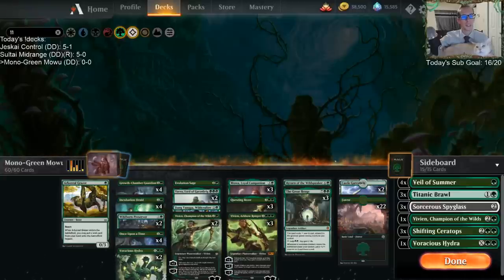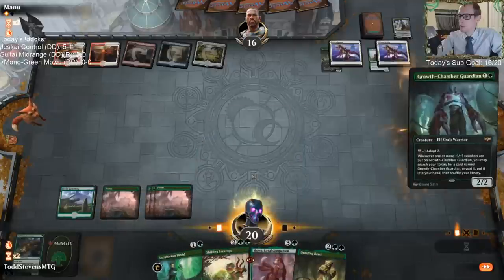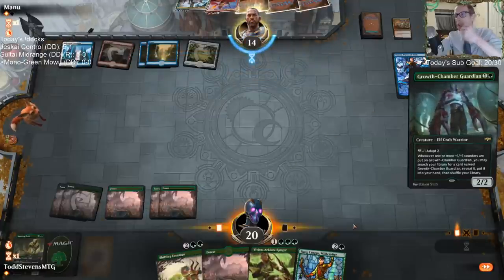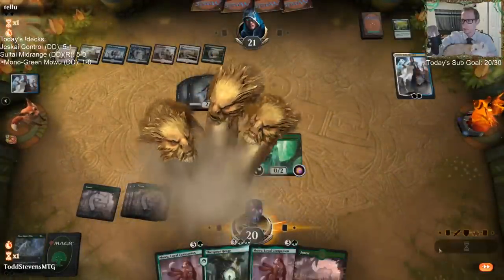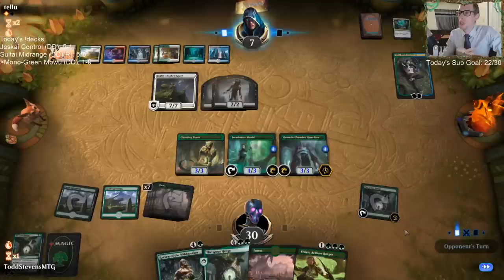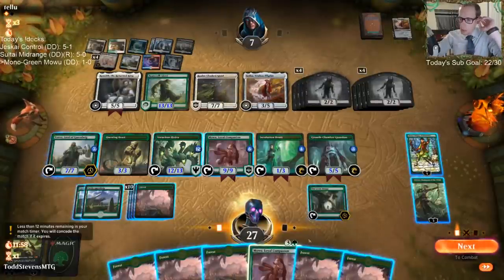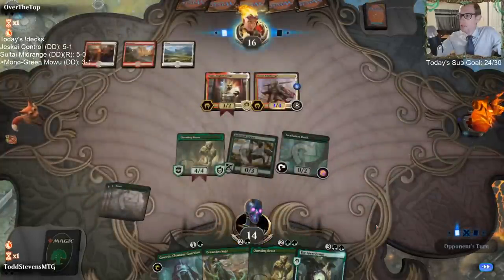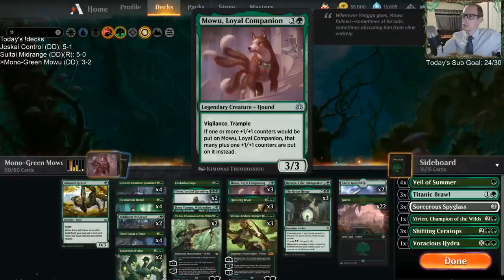Mono-Green Mowu: The best pupper in Standard!